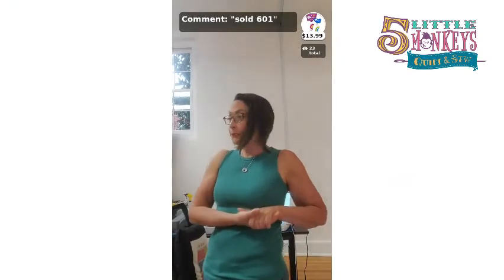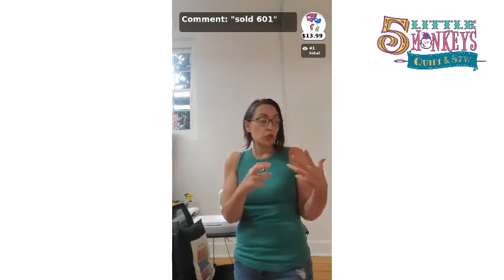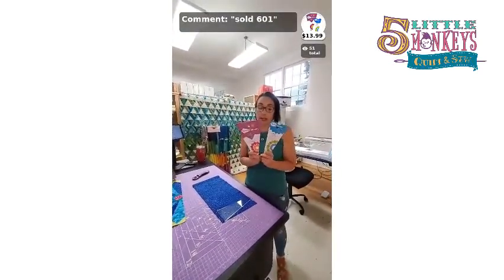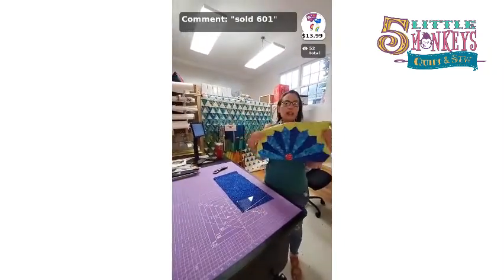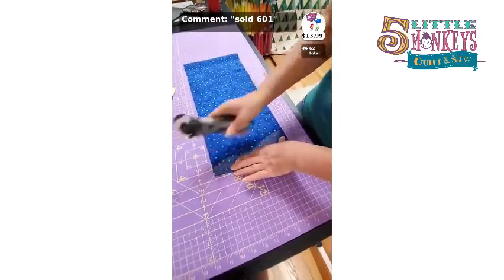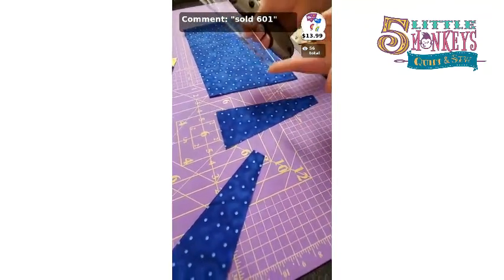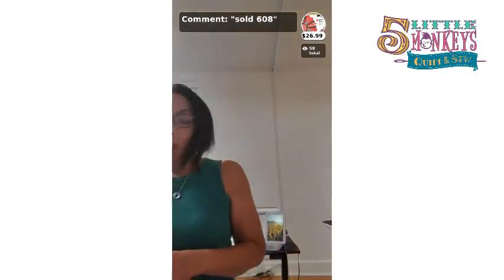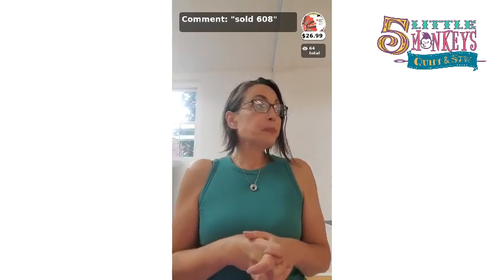DRESDEN BLOCKS MADE EASY | TIPS AND TRICKS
SUMMARY:
This video will make your next Dresden block quilt a lot easier! Follow these quick tips and tricks and have fun!

NOTE: CommentSold is at the time of Facebook LIVE videos. Tune in every Monday on our Facebook Page at 4:30 PM EST!

Get The App!
LET’S CONNECT!